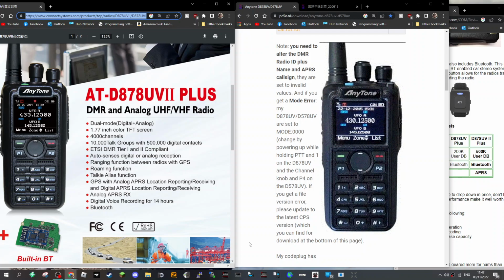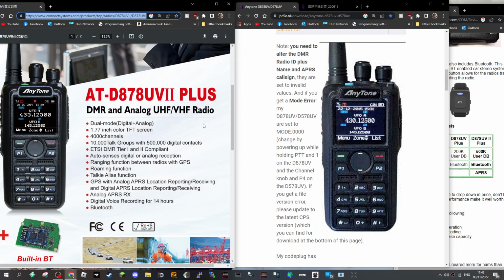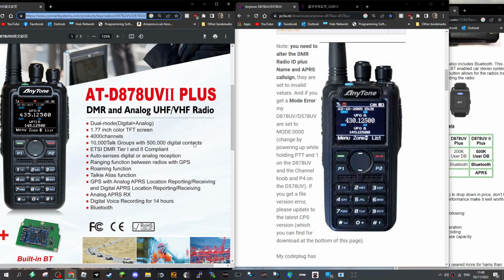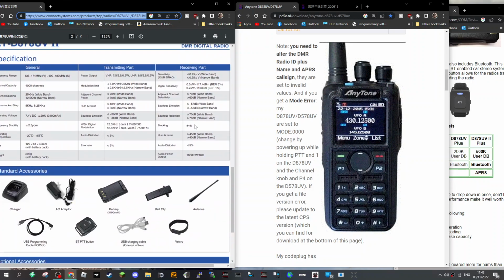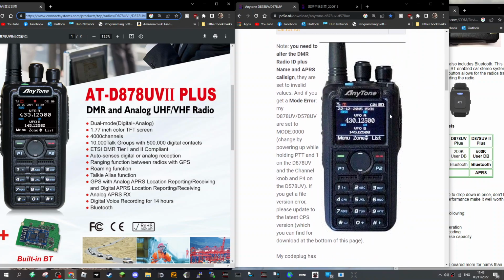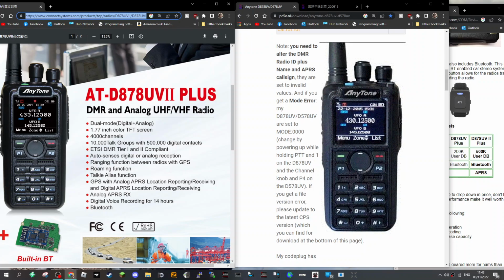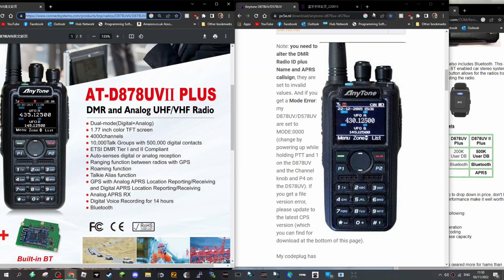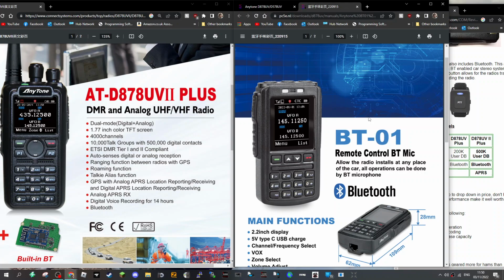ANYTONE 878UV - BLUE or GREEN BUTTON ??